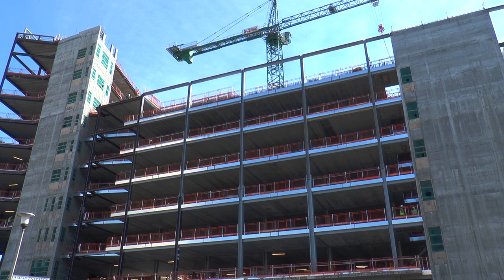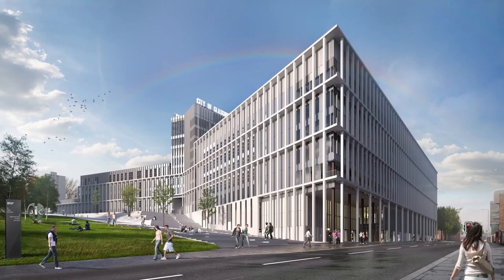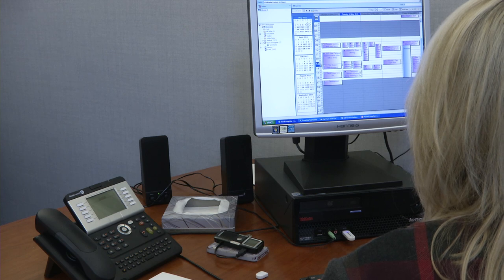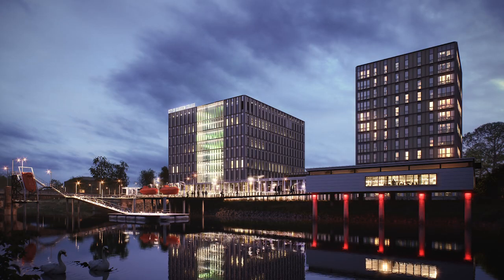City of Glasgow College: A New Era Documentary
A documentary about the two new City of Glasgow College campuses that are currently being built.